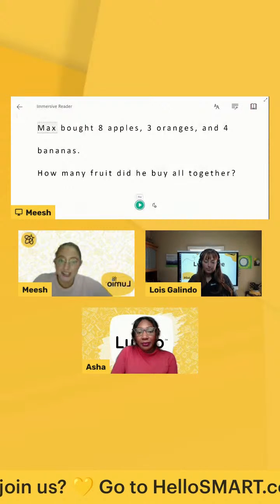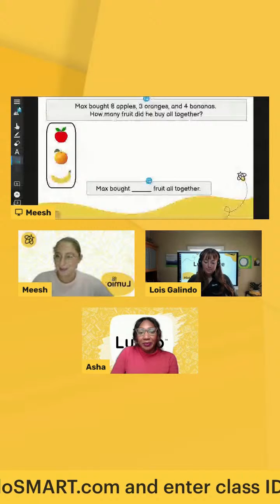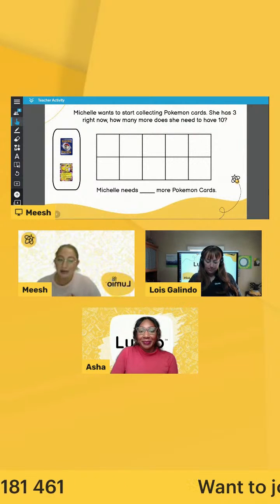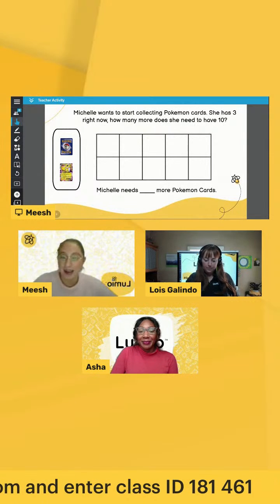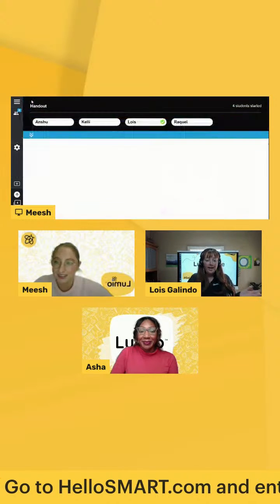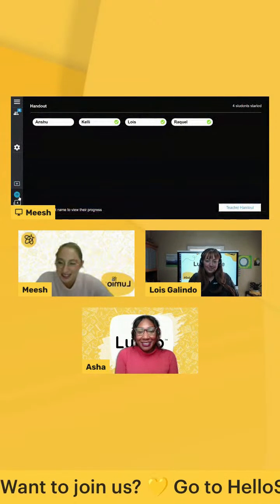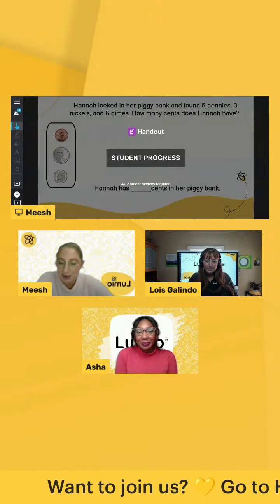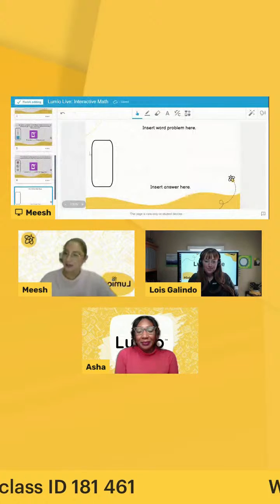Lumio Live - Interactive Math